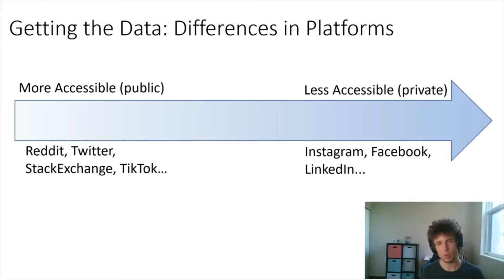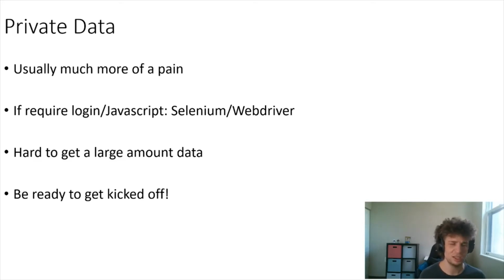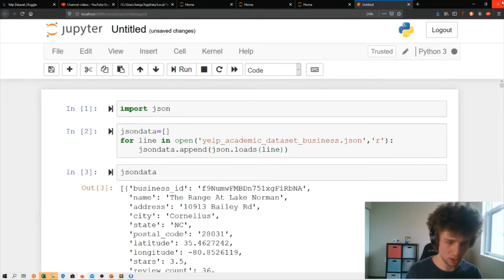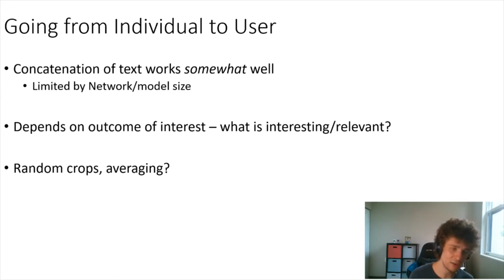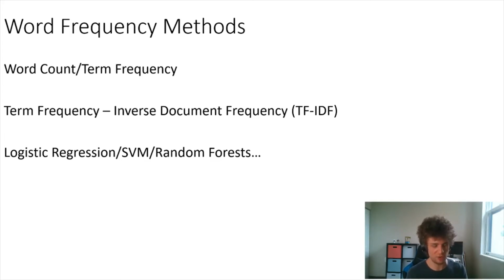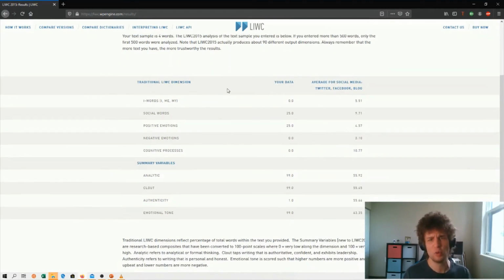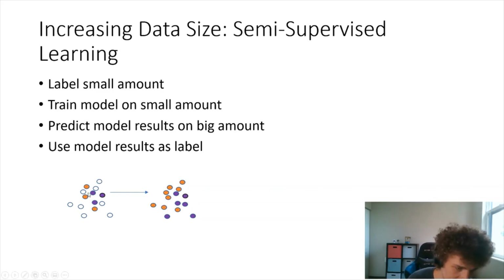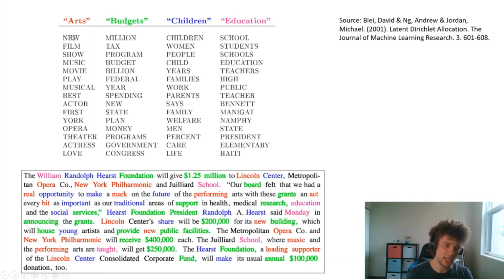Natural Language Processing (NLP) on Social Media Data: Approaches, Datasets, Models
Getting Data: 0:15
Common Data Formats (JSON, CSV): 4:56
Extracting JSON in Python: 6:05
Comparing Posts vs Users: 7:40
NLP Models: 11:29
Word Frequency: 12:47
Word Dictionaries: 14:27
Neural Networks:  17:12
Semi-Supervised Learning: 19:21
Word Embeddings: 20:13
Latent Dirchlet Allocation (LDA, topic modeling): 22:46

I would like to make videos full time to allow all people to access them for free instead of teaching privately for a school, and every bit of support helps me be able to reach that goal!